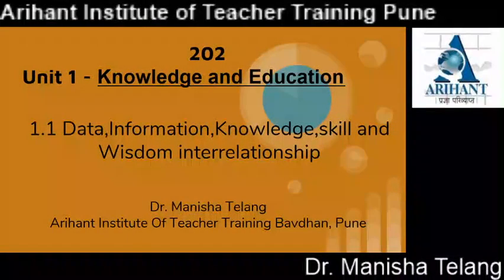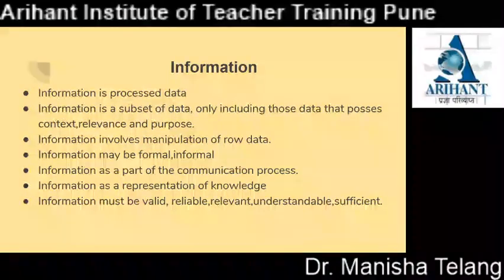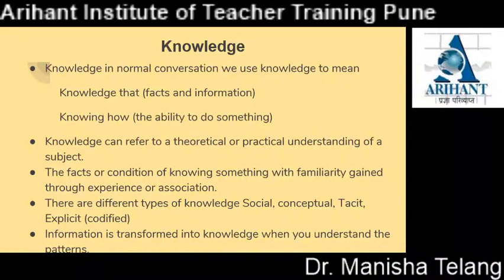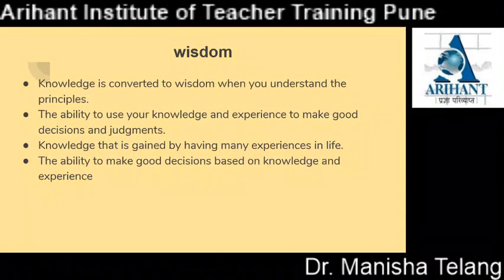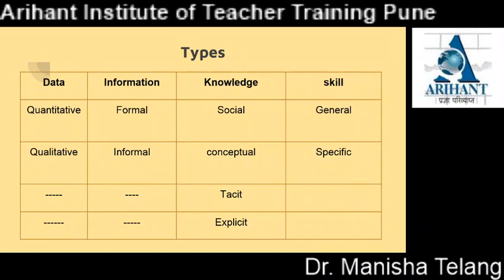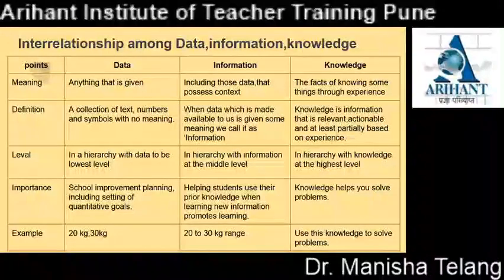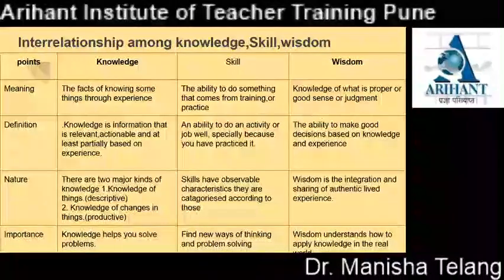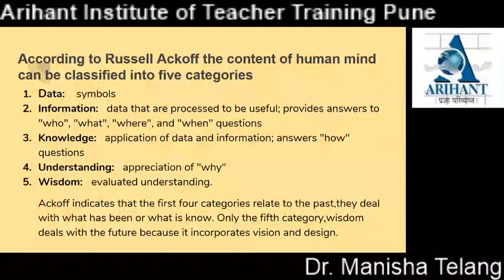202 unit 1 1 Data, Information, Knowledge, Skill, Wisdom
In this video we have discussed interrelationship between Data, Information, Knowledge, Skill, Wisdom.